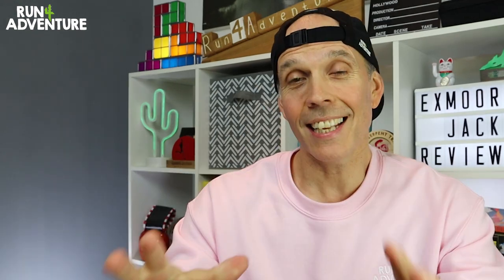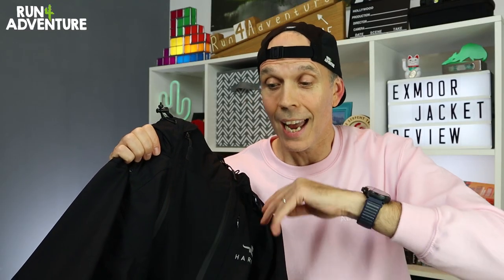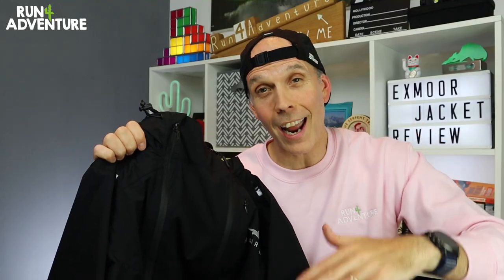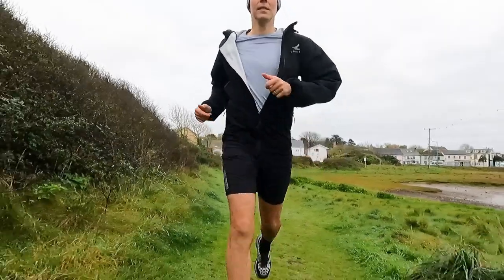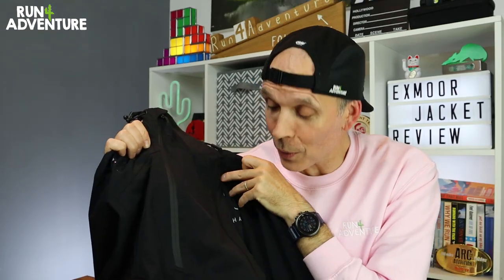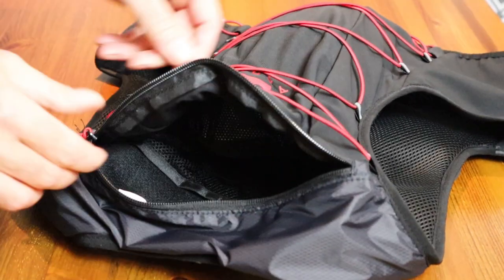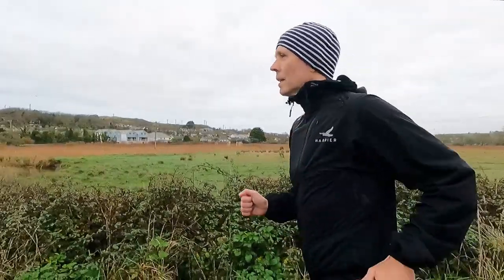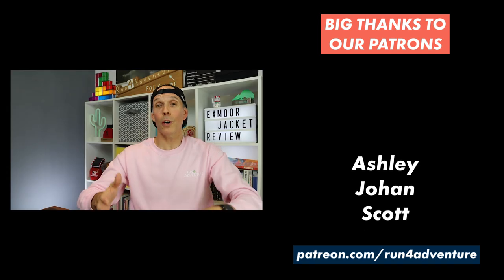HARRIER EXMOOR WATERPROOF JACKET REVIEW | Best Running Waterproof Jackets | Run4Adventure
Harrier Exmoor Waterproof Jacket - full in-depth review. It's not the first time the Harrier Trail Running brand has appeared on the channel. In 2020 we reviewed one of their ultra bundles by running across the Cornish county 38 miles on the Smugglers Way. I was really impressed with the kit we tested, especially when you consider the great value price point. So when Harrier contacted the channel and asked if we'd like to test out their new Exmoor waterproof running jacket that was going to retail at under £90 here in the UK, I jumped at the chance! Check out the review to see how this great value running jacket performed!

Really hope you enjoy the video and you find it useful!

MUSIC

INTRO VIDEO